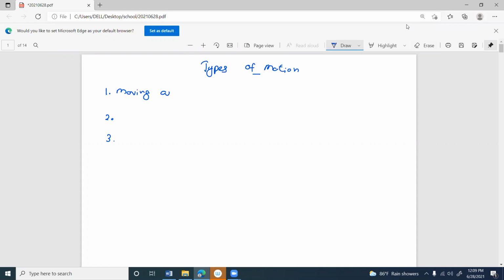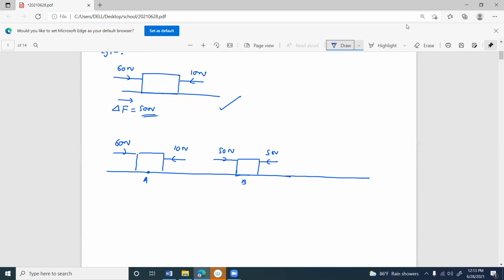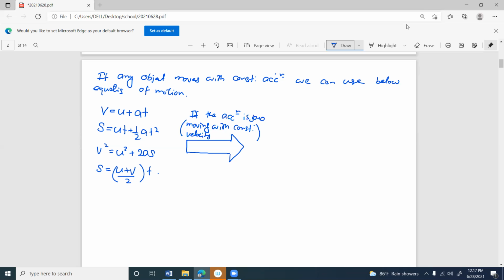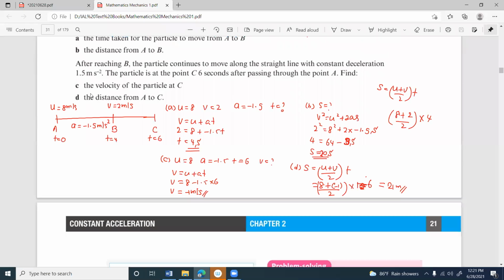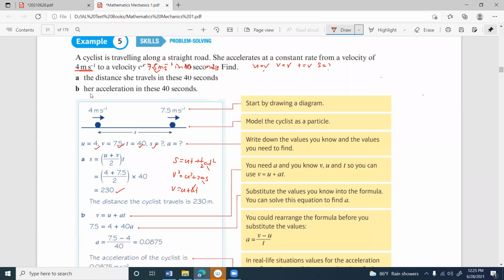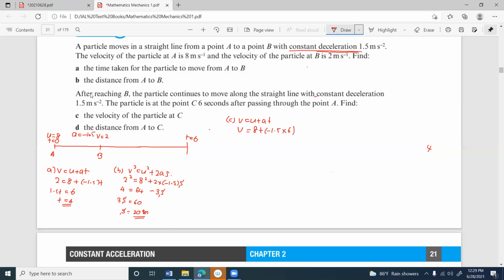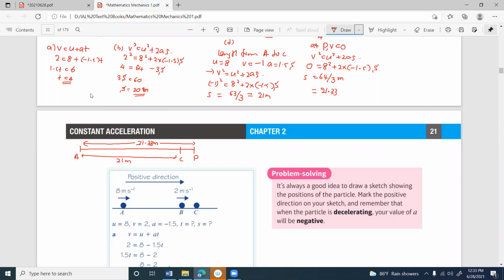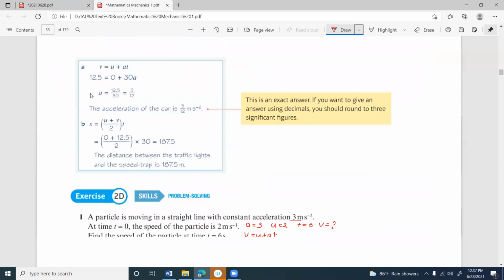Mechanics 01 Equations of Motion (Part 01)